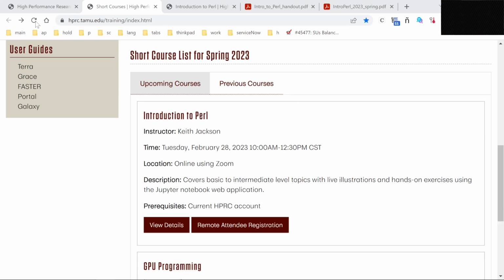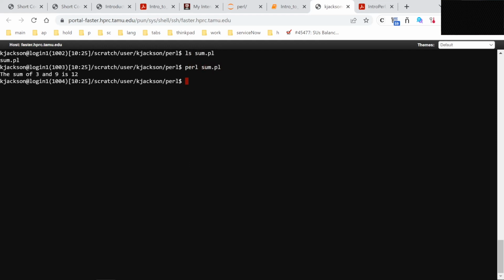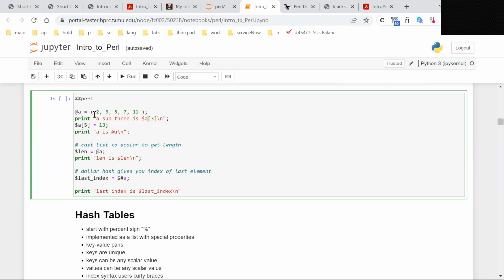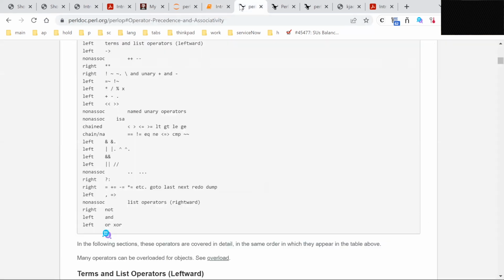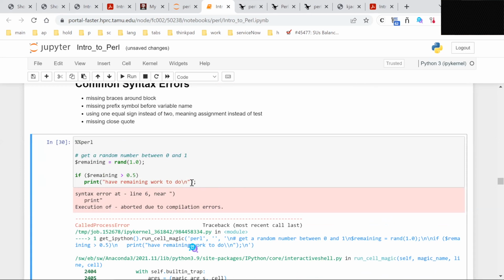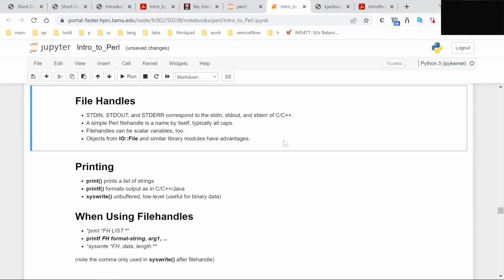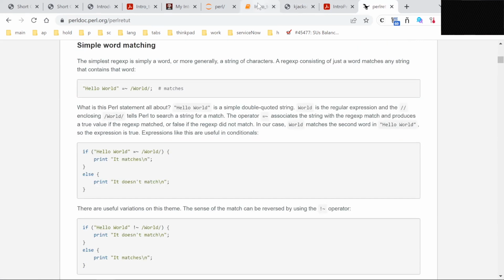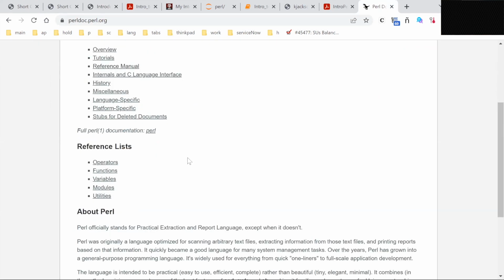Short Course: Introduction to Perl (Spring 2023)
Covers basic to intermediate level topics with live illustrations and hands-on exercises using the Jupyter notebook web application.